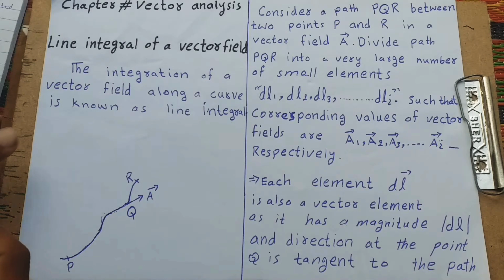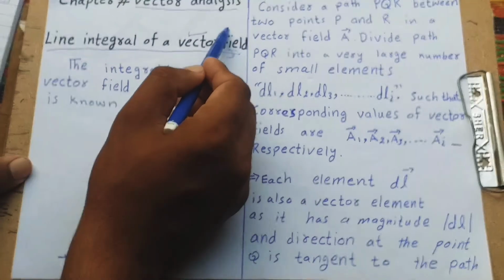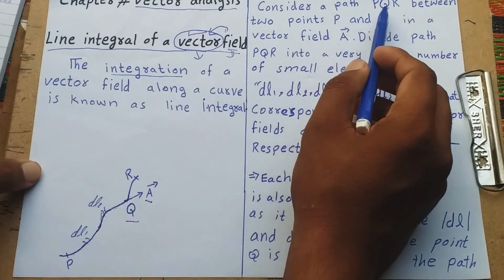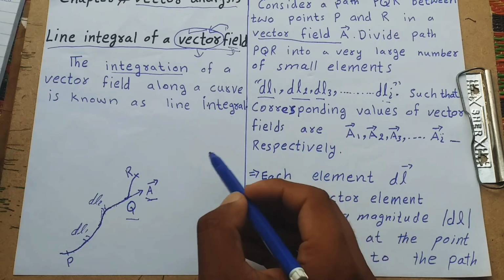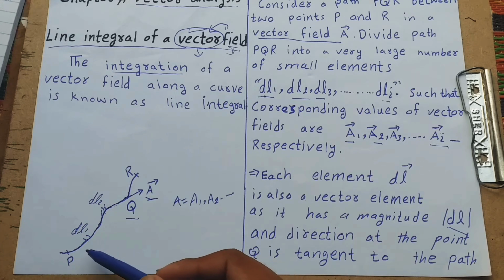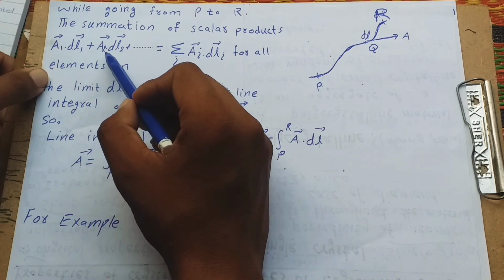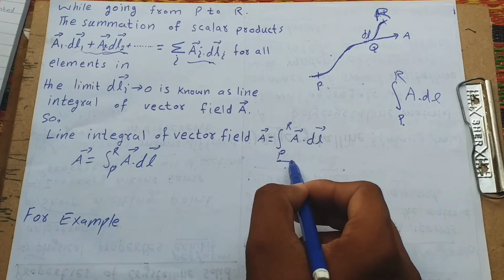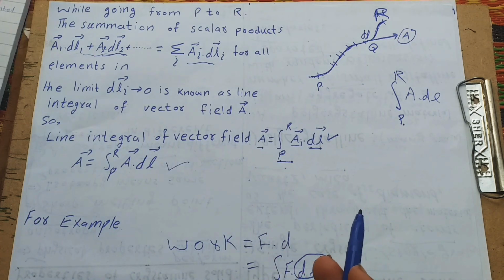What is Line Integral of Vector Field.Mathematical Method For Physics And Engineering.P Ali Shah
What is line integral of vector field.
Mathematical method for physics and engineering
physicist ali shah
syad ali raza